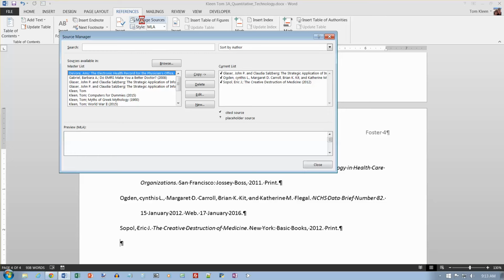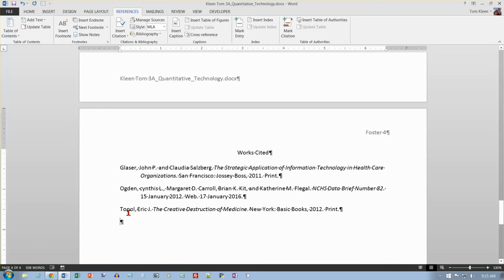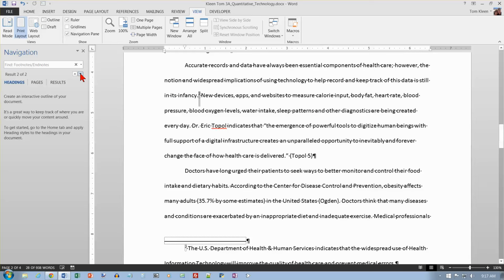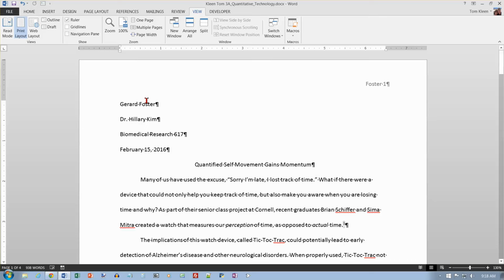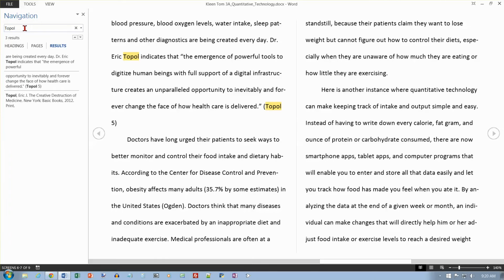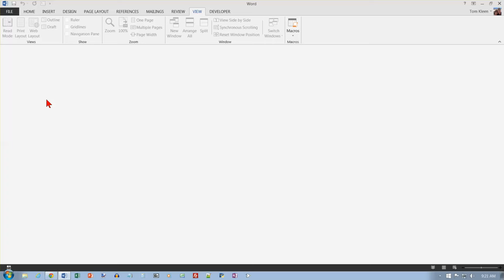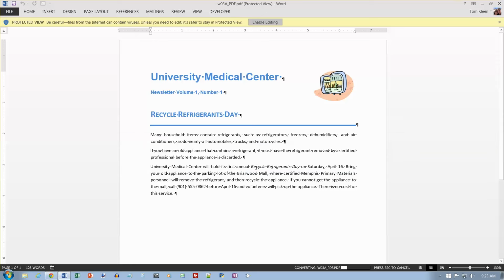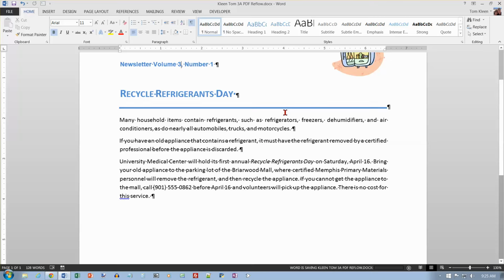Word 2013, Go! Project 3A, part 2 of 2